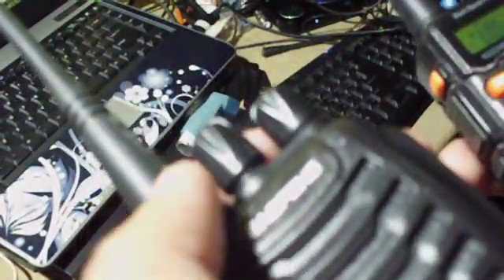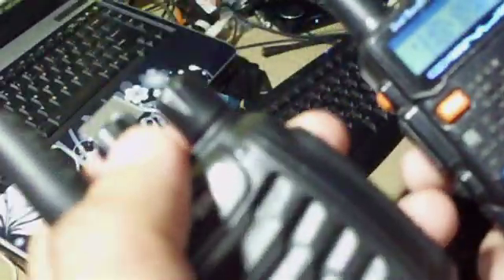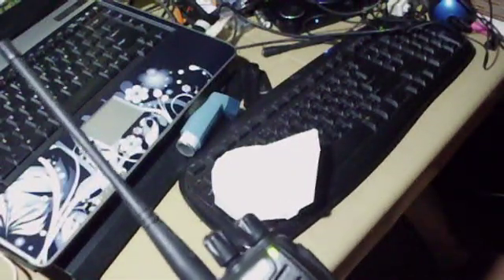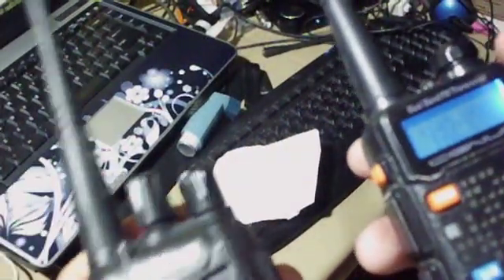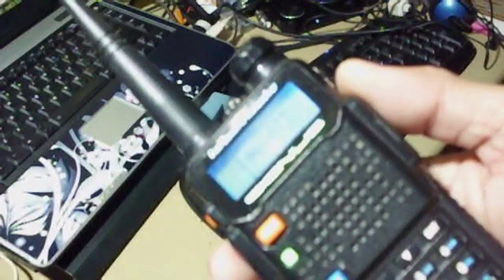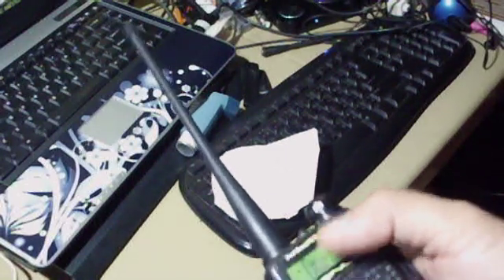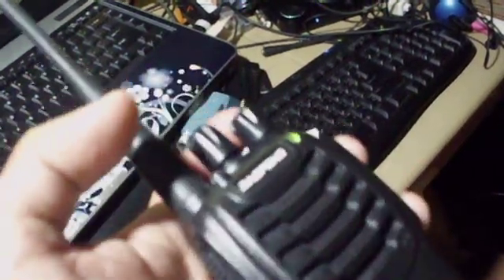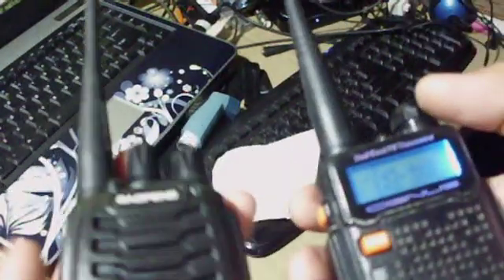How to put VHF frequency on Baofeng BF888s (3)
Programming VHF frequency on Baofeng BF888s